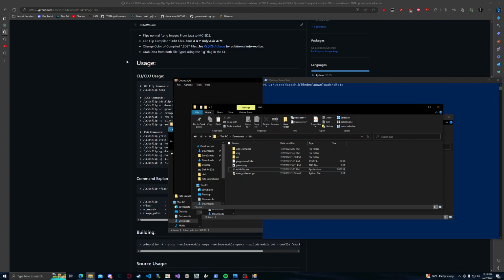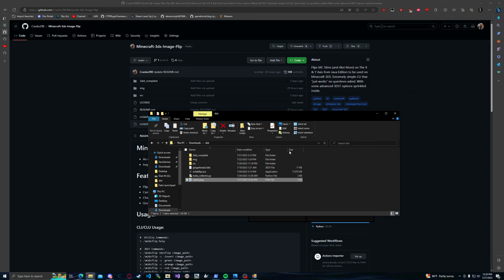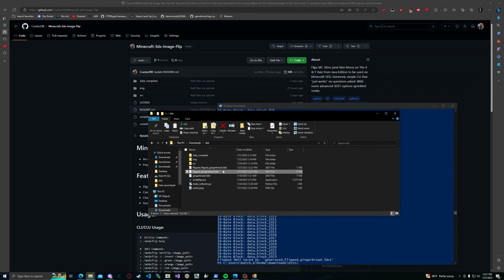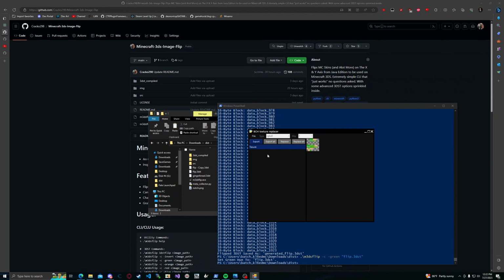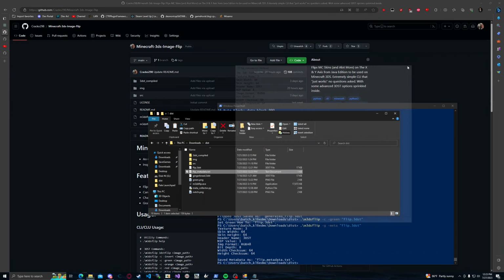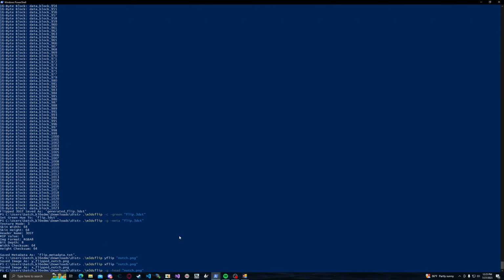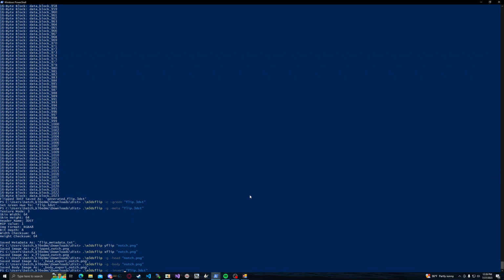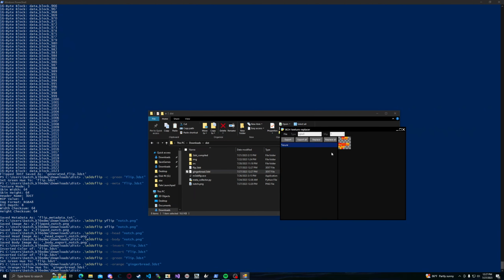Minecraft 3DS Flip - v0.4.5 Overview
Change Color Hue, Flip, and Grab Data from Minecraft 3DS Skins, in this new update to m3dsflip. Minecraft 3DS Flip is an CLI/CLU that "Just Works" to make Skin Porting and Skin Modding easier on Nintendo 3DS without needing to get down into a Hex/Binary Understanding of the Skins.